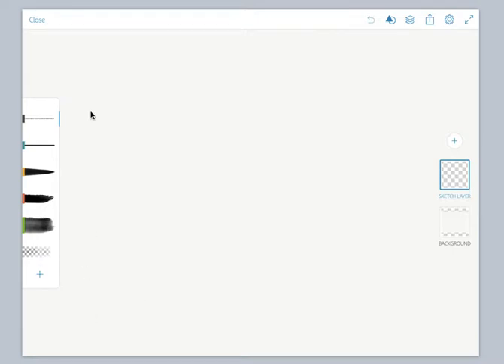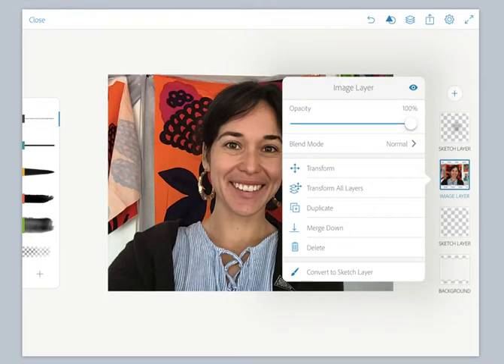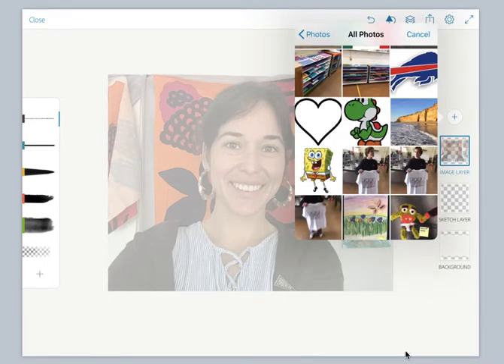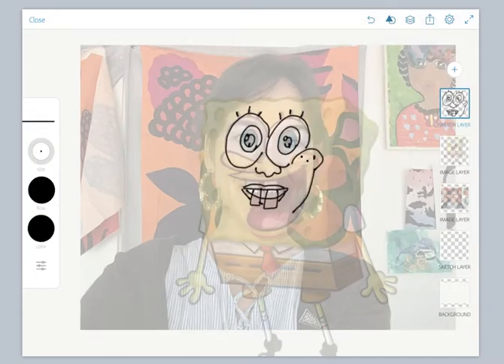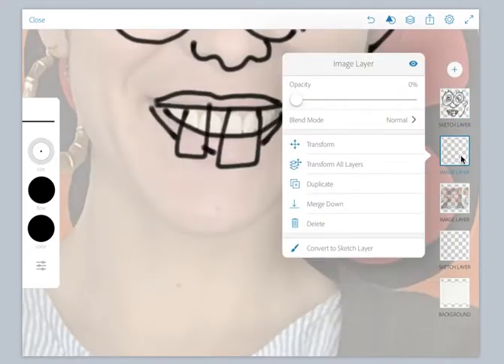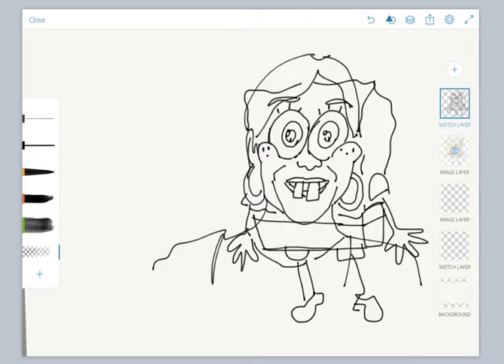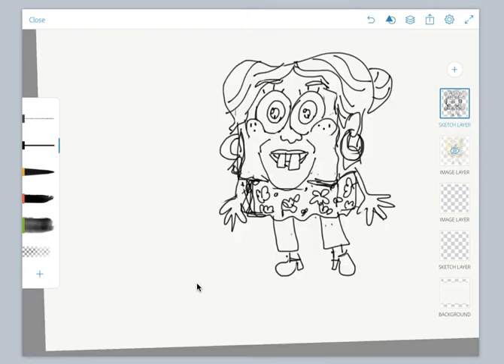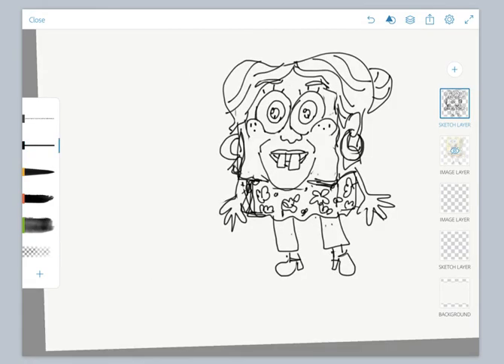Selfie Portrait with Adobe Sketch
This video will walk you through how to make a drawing of yourself to use as your profile picture on zoom.